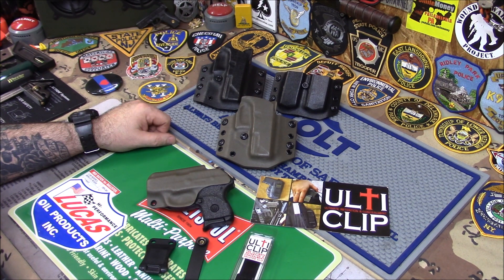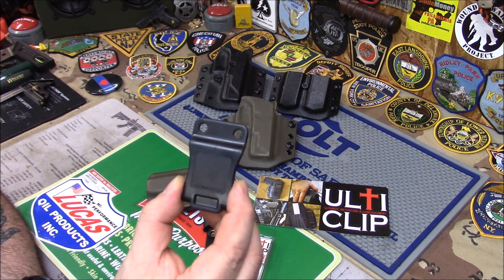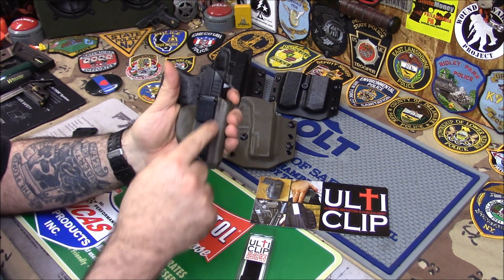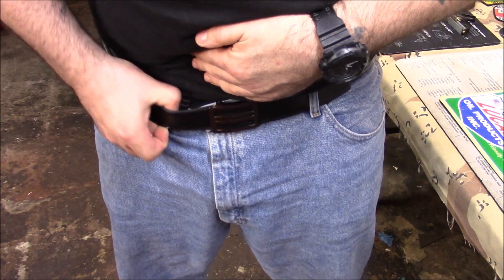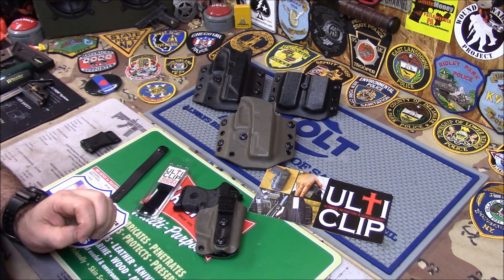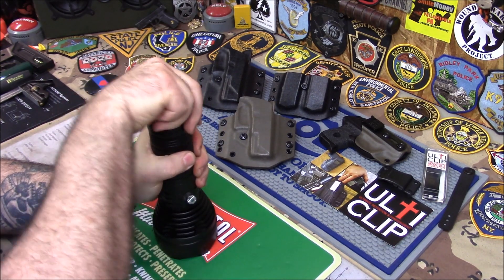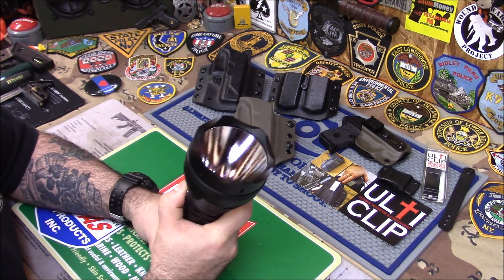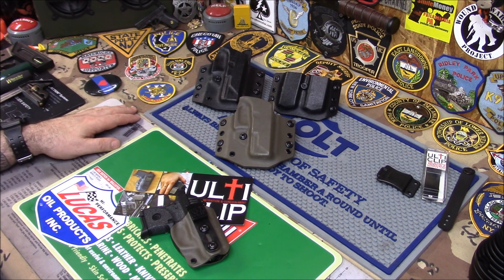Ulticlip a must see if you carry!!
ULITICLIP